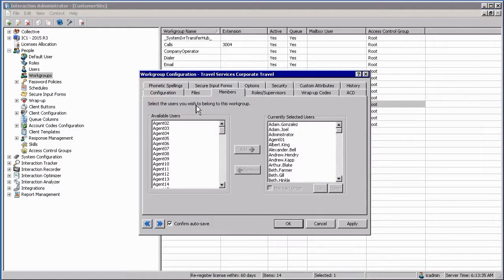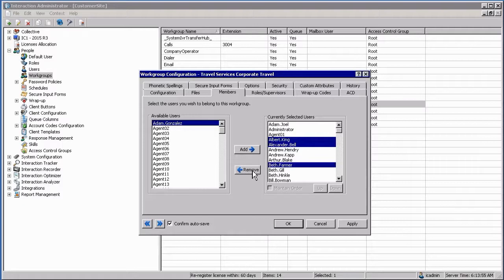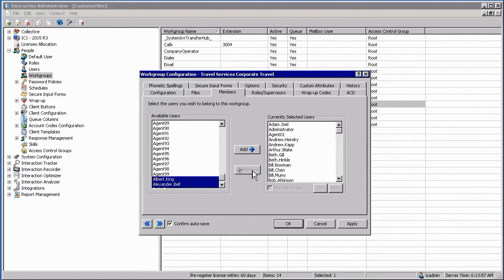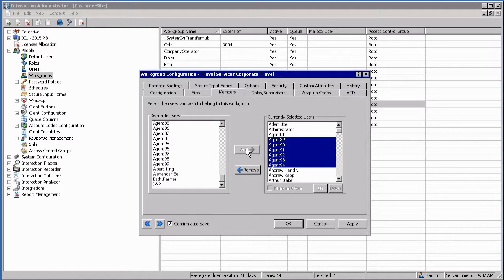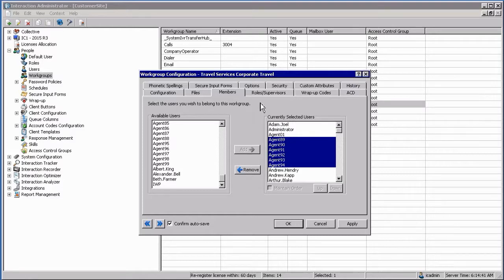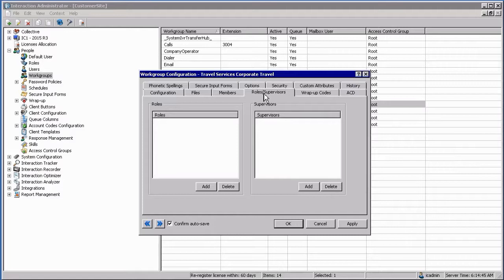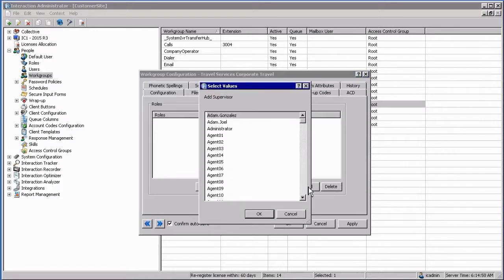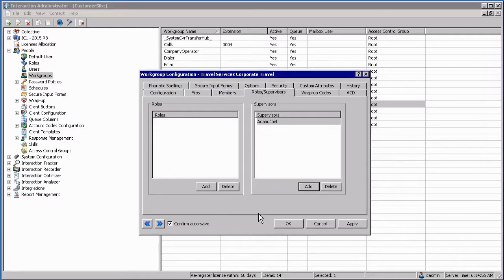Genesys University: General Administration of Workgroups in Interaction Administrator - Part 2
The video gives an overview of general administration of workers in Interaction Center environment.